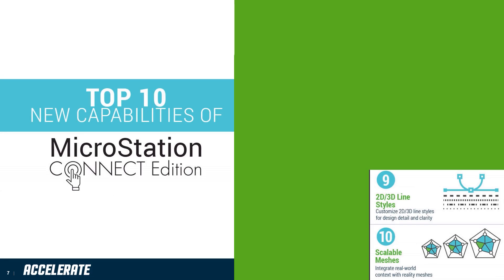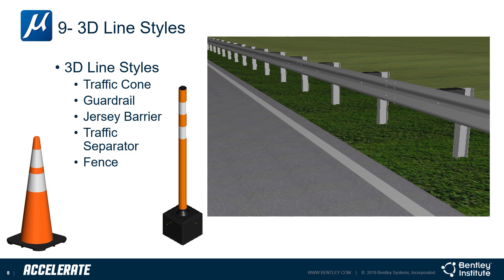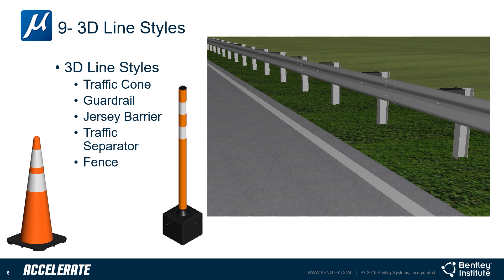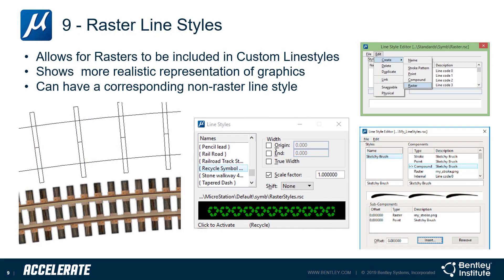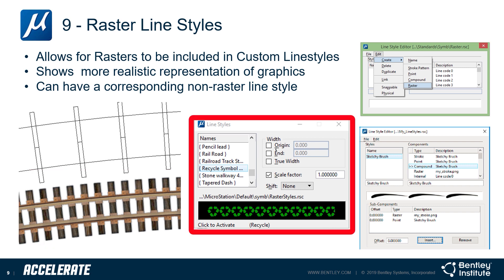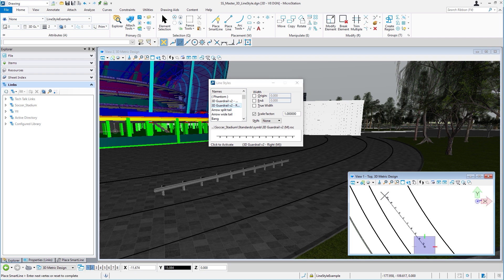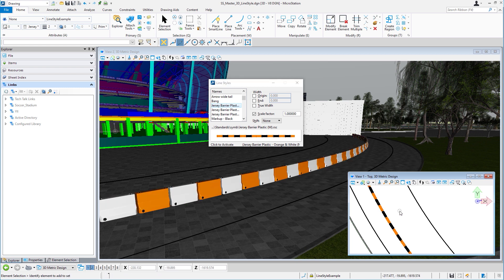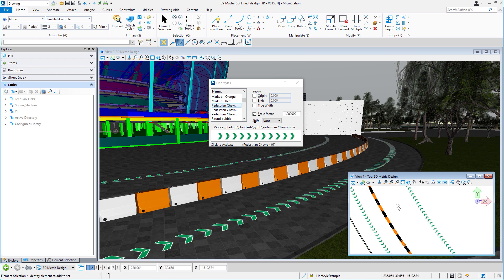Top 10 MicroStation CONNECT Edition Features: #9 2D, 3D and Raster Linestyles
Imagine being able to draw a guardrail by simply drawing a smartline.  Now you can using 3D linestyles.  Want more realistic renditions of road markings or other painted symbols, then check out this video which covers how MicroStation supports these two new linestyle capabilities.